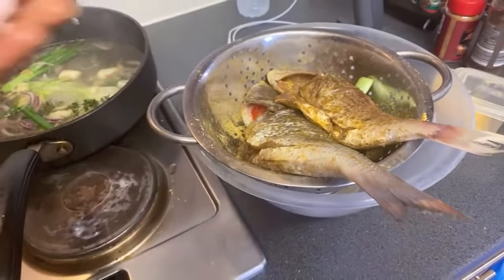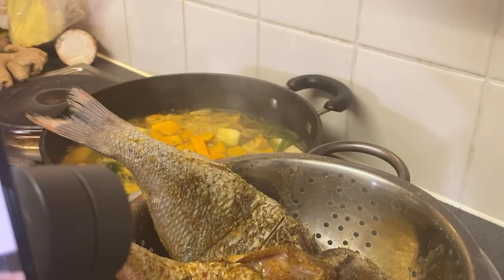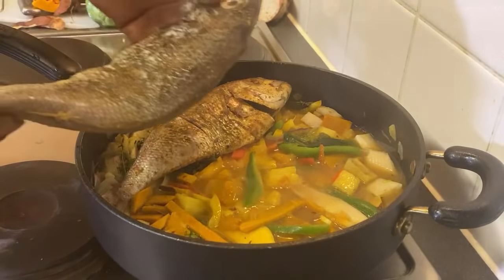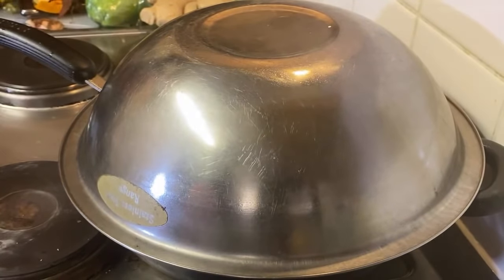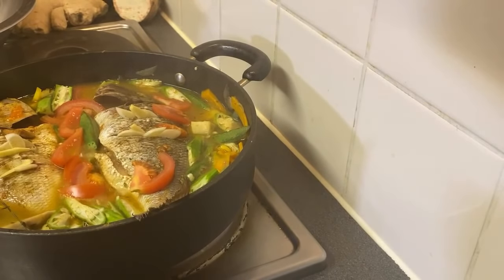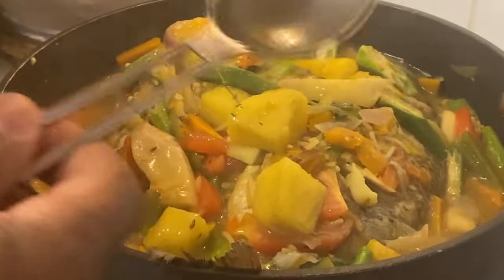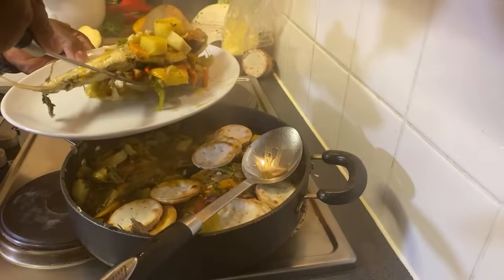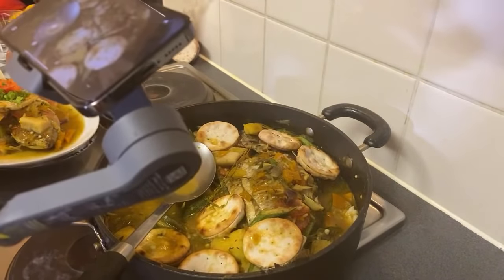Princess Snapper & Pink Snapper( Ringo Vision With Chef Ricardo ) in 2022!